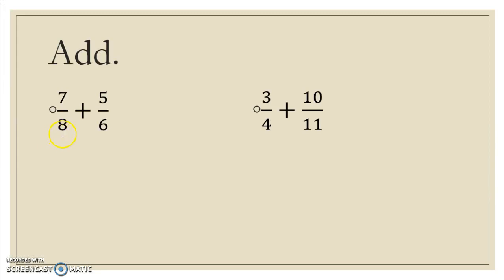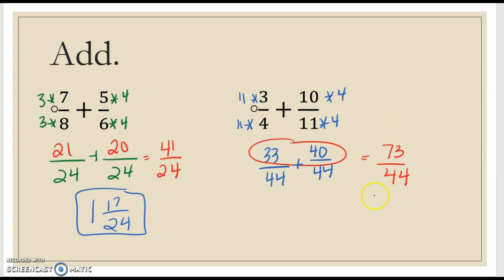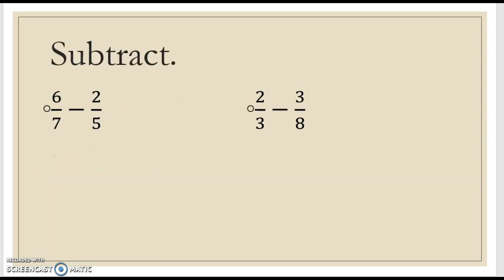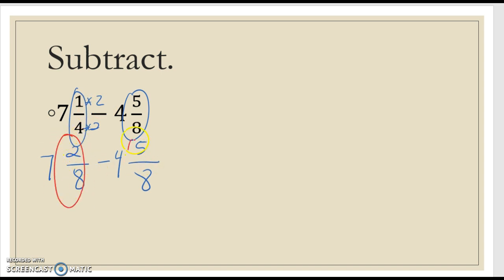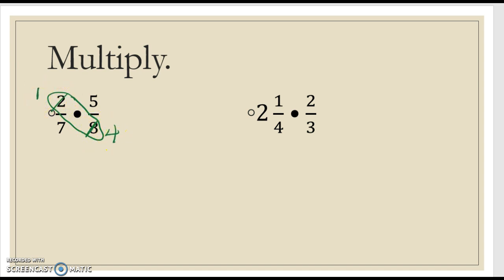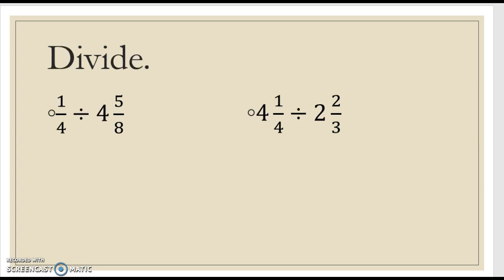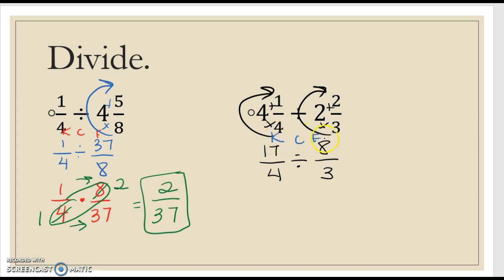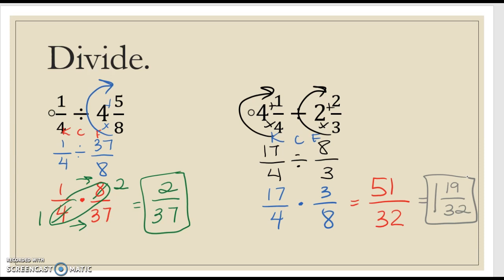Fraction Operations Review